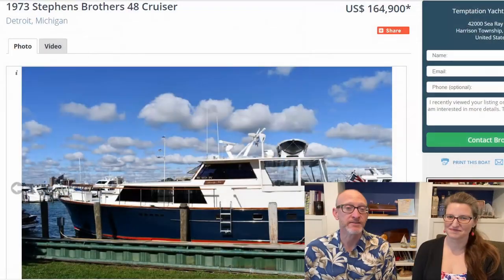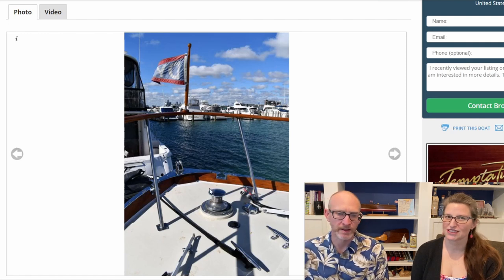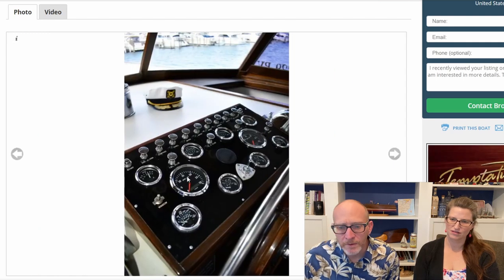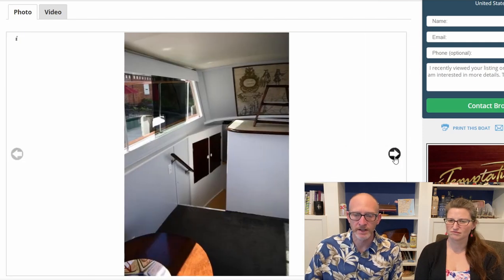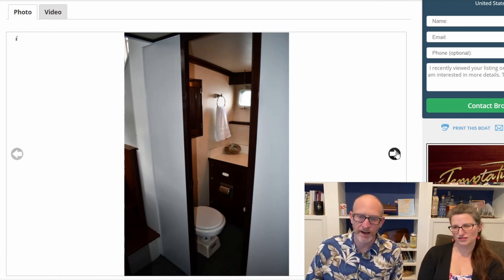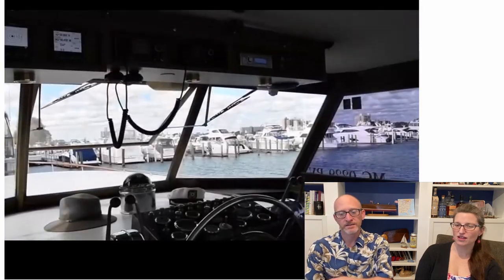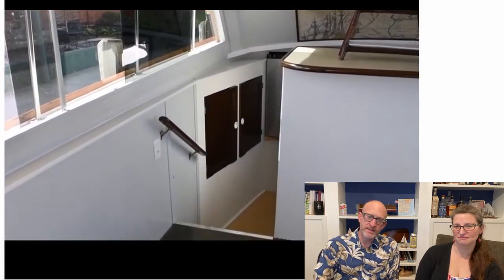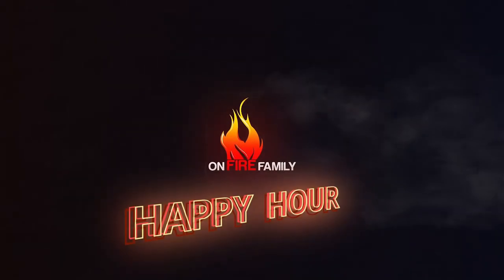Stephens Brothers 48 (Wood) Cruiser for the Great Loop? Happy Hour Yacht Shopping #18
We thought it would be fun to bring you along for happy hour as we shop for our Great Loop boat!   This week we take a detour to look at a vintage boat (which is where our boating roots are but maybe not so functional for the Great Loop).